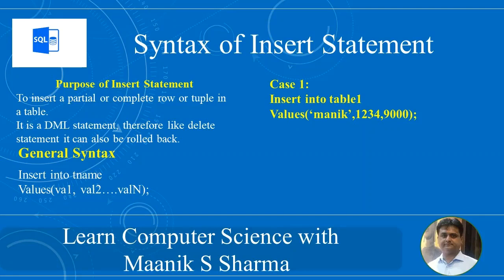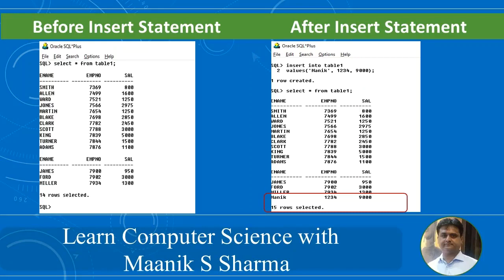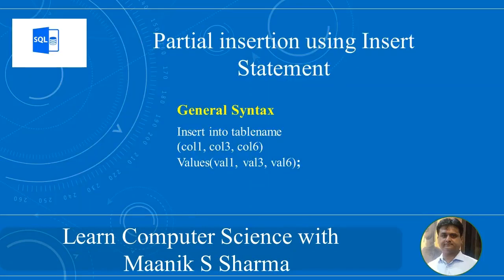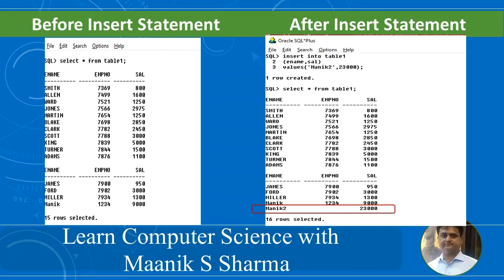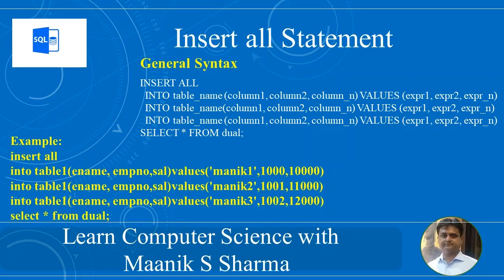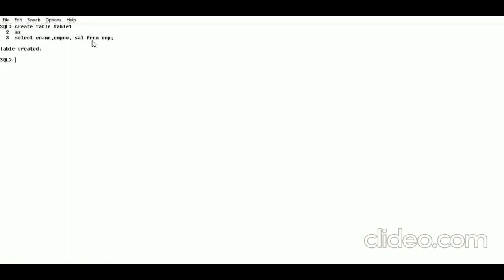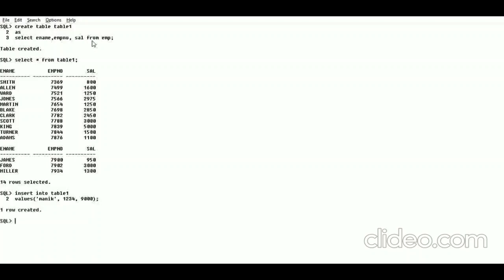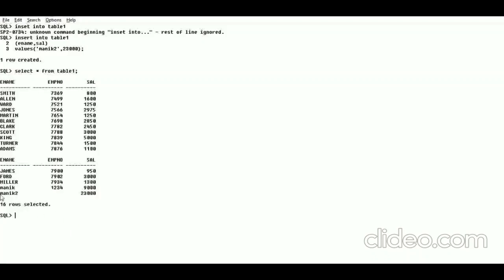Lecture 6 | Oracle (SQL) : How to insert single and multiple records in a table.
Learn Computer Science with Maanik S Sharma
The objective of this video is to describe how to insert or add a single or multiple records in a table in SQL (Oracle).